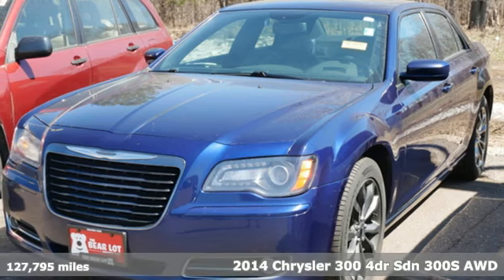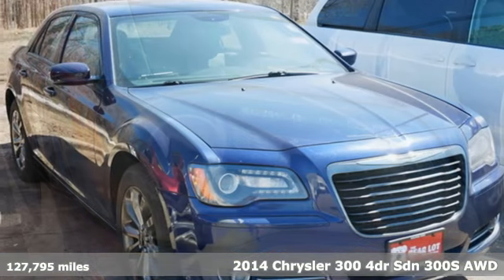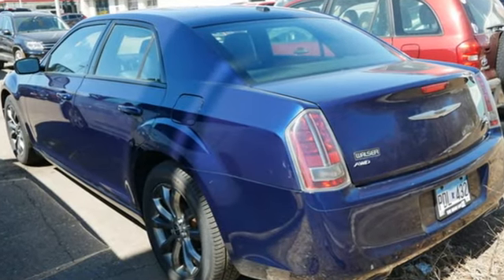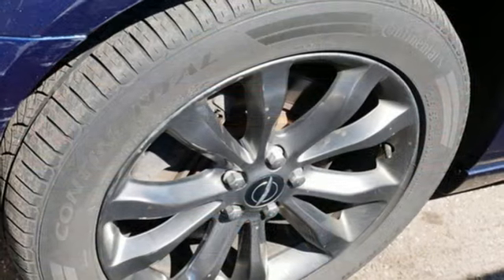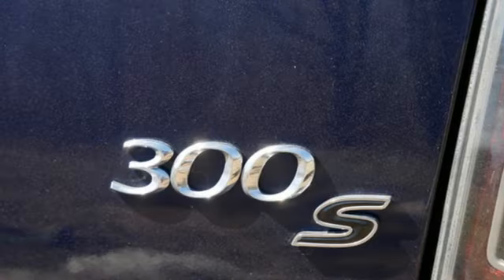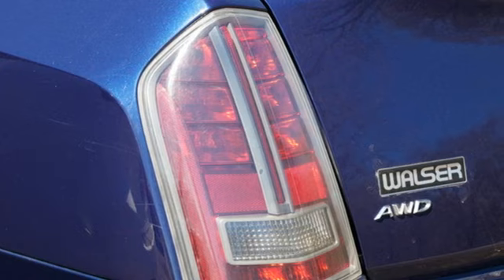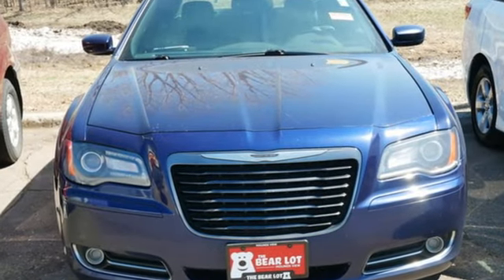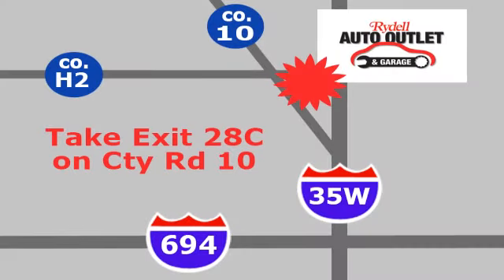2014 Chrysler 300 Minneapolis MN St-Paul, MN MV8827X - SOLD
Year: 2014
Make: Chrysler
Model: 300
Trim: 4dr Sdn 300S AWD
Engine: L V6 Cylinder Engine Cyl.
Transmission: AUTO
Color: BLUE
Mileage: 127795
Stock #: MV8827X
VIN: 2C3CCAGG5EH297433

Address:
2375 County Road 10